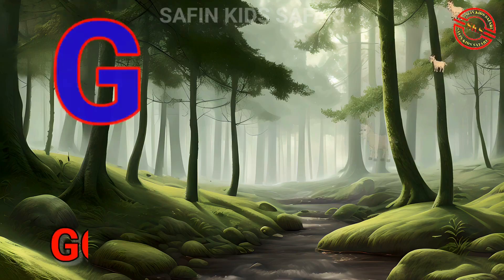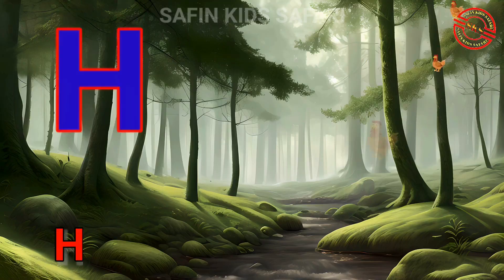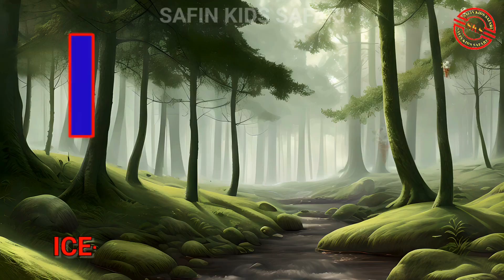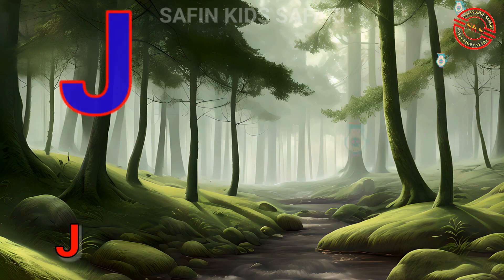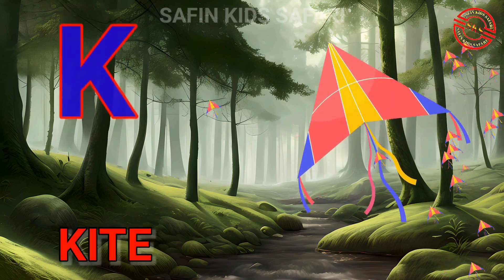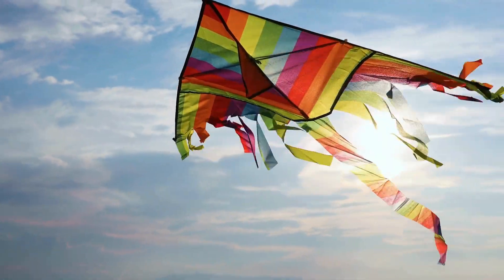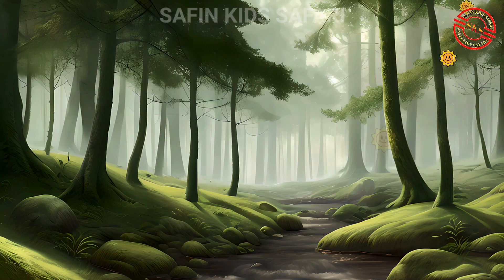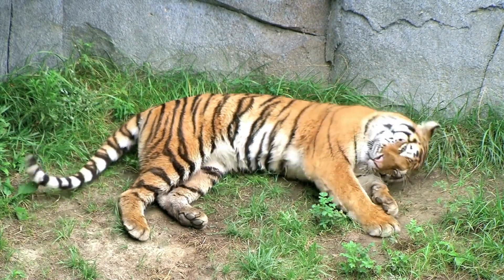Learn english alphabet|abc|alphabets drawing|a to z|abcd for kids-101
In this video,"Learn english alphabet|abc|alphabets drawing|a to z|abcd for kids-101"

Dear parents your nice kids will learn english abcd, english letters, abcd z tak, the english alphabet from a to z,abcd song,lagu anak abcd,bachho ka abcd,26 english letters with words,a to z alphabet drawing pictures,magic fingers art,drawing and coloring along with us in a funny learning and alphabet drawing that is interactive for your little ones.

Your beautifull babies will learn abcd which is the master basics of the english alphabet a to z exploring 26 letters and practicing alphabet drawing.So prepare to watch your child's literacy skills flourish with our expert guidence.

Your cute children will learn english letters,numbers,alphabet and pictures drawing and coloring. Our professional services will ensure a fun and basic educational experience for your loving learners sothat they can embark on their language journey.

So, please make sure to watch the video sothat your adorable toddlers can learn english alphabets which are basic to learn english language.

🙂 Please, Keep loving and Supporting me 🙂

🔴 *** Be my friends on ***

learn english alphabet
abcd
abcd song
learn english alphabet pronunciation
nursery rhymes
a for apple
phonics song
bacho ka alphabet
choti book
a to z
abc
ইংরেজী বর্ণমালার সঠিক উচ্চারণ

🔎 Hashtags 🔎